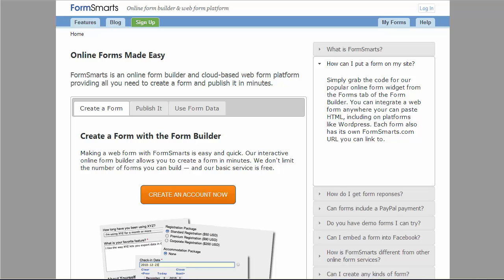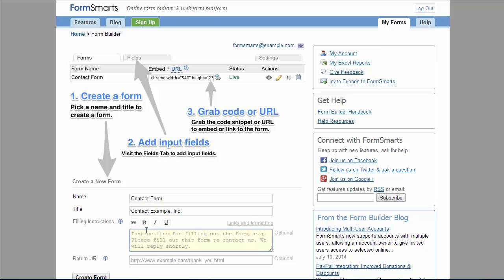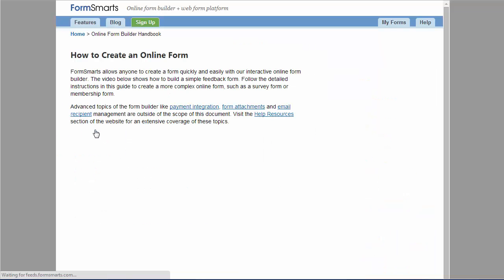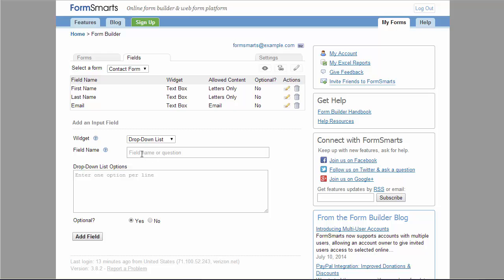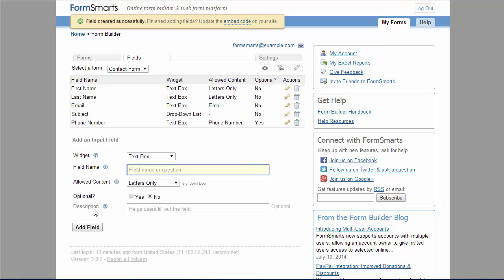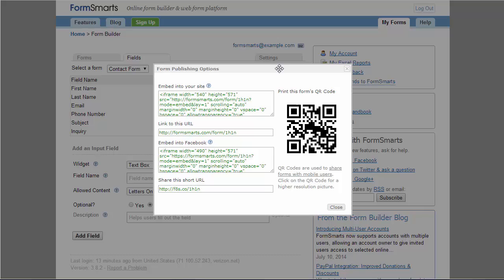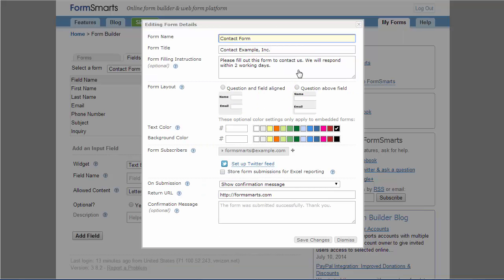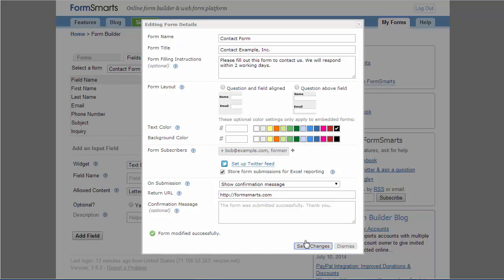How to Create a Form with the Online Form Builder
This video shows how to create a form with the online form builder and the FormSmarts platform.